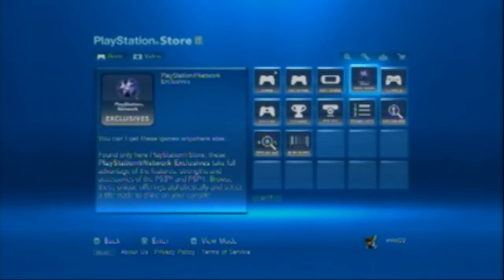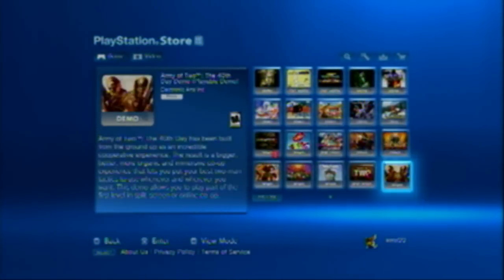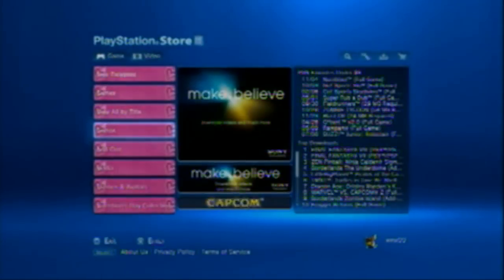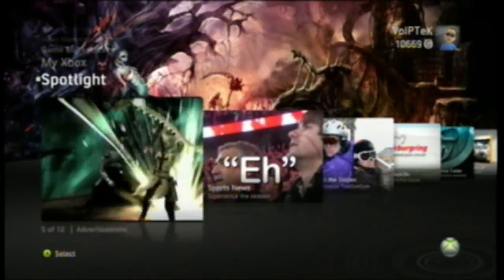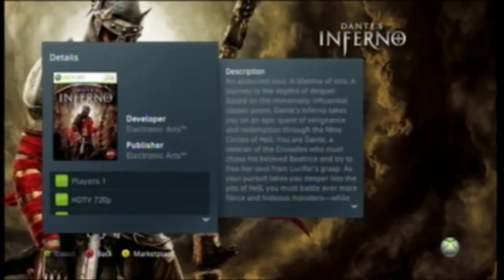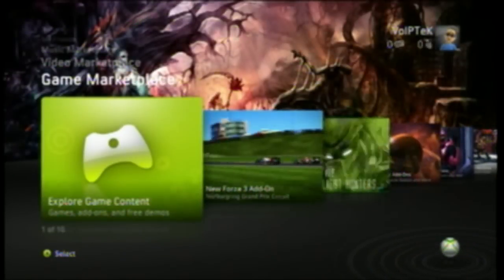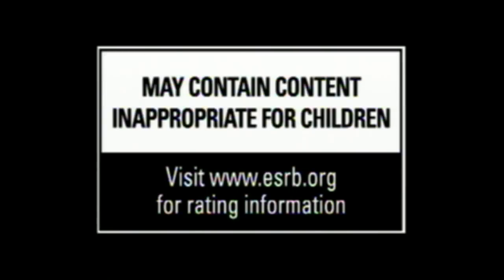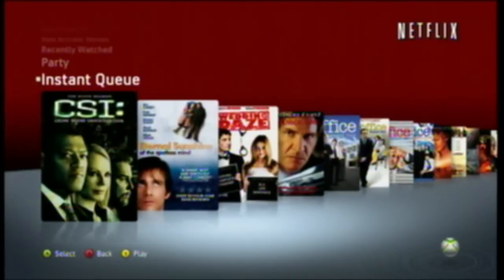XBOX 360 vs PS3 - Navigation and Downloads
I've seen a lot of videos and comments comparing graphics, sepcs, reliability, etc on XBOX vs PS3.  This is just a comparason of the interfaces and the experience with download a game and running it.

The original video upload I had some clips from Netflix showing the HD streaming quality but some user of lgl_tf1 claimed ownership of it so I remove it from this video.

Wii Friend Code:
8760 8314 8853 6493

Playstation Network:
wmx99

XBOX Live GamerTag ID:
VoIPTeK